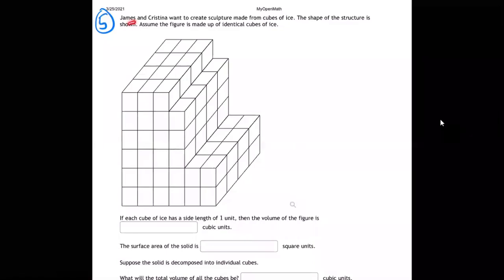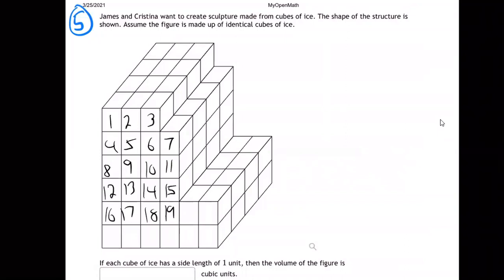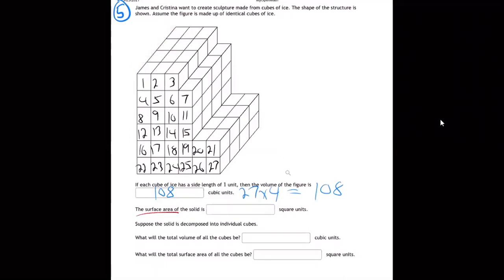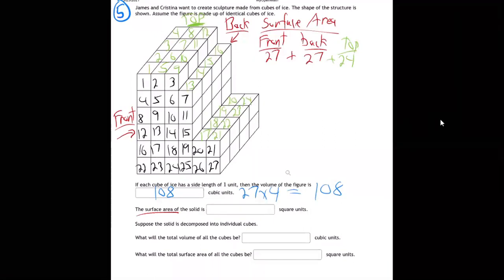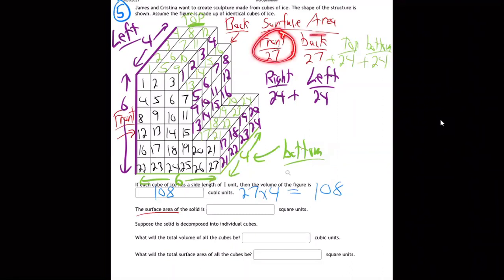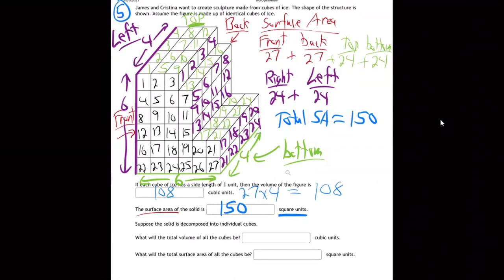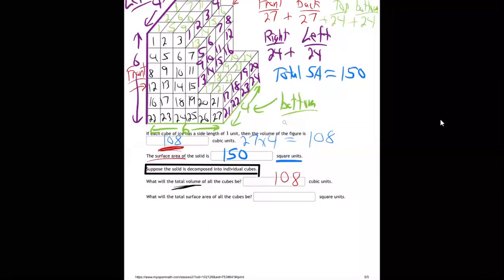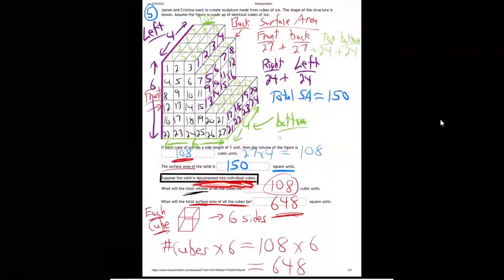m10b-unit 3 Lecture HW #6-5